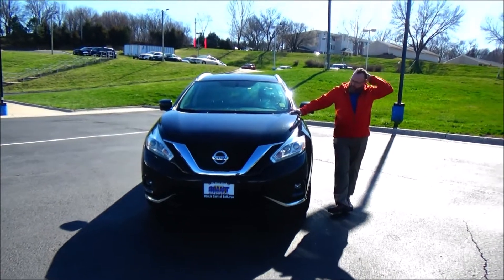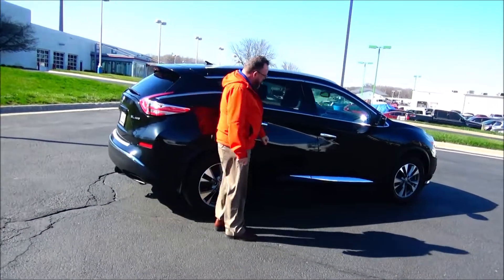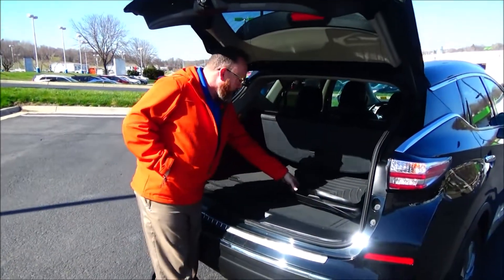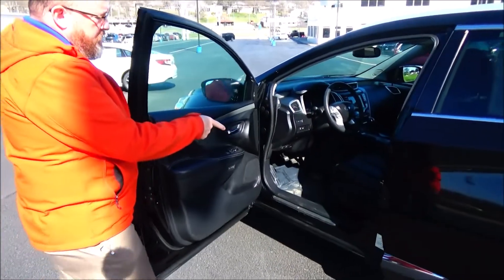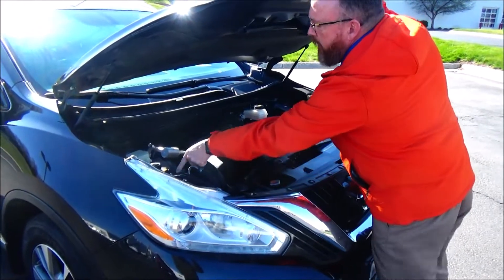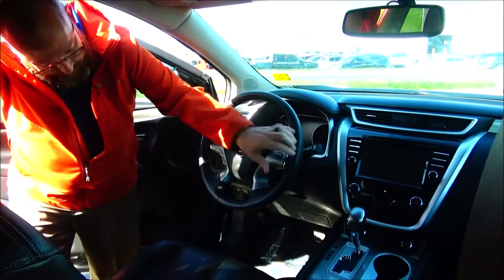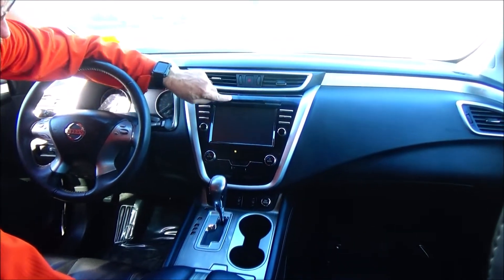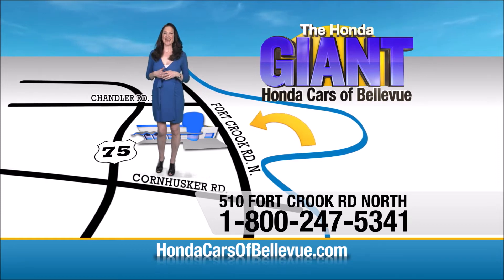Used 2016 Nissan Murano SL AWD for sale at Honda Cars of Bellevue...an Omaha Honda Dealer!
Test drive this Used 2016 Nissan Murano SL AWD for sale at Honda Cars of Bellevue your exclusive Honda dealer for Bellevue, Nebraska providing superior Honda service to the greater Omaha and Council Bluffs, Iowa metro areas.

This 2016 Nissan Murano SL is proudly offered by Honda Cars Of Bellevue
Drive home in your new pre-owned vehicle with the knowledge you're fully backed by the CARFAX Buyback Guarantee. This Nissan Murano has been loved by its original owner as CARFAX shows it to be a one-owner.

On almost any road condition, this Nissan Murano SL offers solid performance, reliability, and comfort. This Nissan Murano SL comes equipped with all wheel drive, which means no limitations as to how or where you can drive. Different terrains and varying weather conditions will have little effect as to how this vehicle performs.

Intricately stitched leather and ergonomic design seats are among the details in which test drivers say that Nissan Murano SL is in a league of its own Pre-owned doesn't have to mean "used." The clean interior of this Nissan Murano makes it one of the nicest you'll find.

You'll instantly stand out with this hard-to-find 2016 Nissan Murano SL. Be sure to prepare yourself to get noticed in this ultra rare Nissan Murano.

More information about the 2016 Nissan Murano:

In a crowded crossover segment, the redesigned Nissan Murano stands out. It punches above its weight by offering standard V6 power, a premium interior, athletic handling, and unmistakable exterior styling that make it the freshest choice available. With a base price under $30,000, there's little reason not to consider it.

Strengths of this model include powerful V6, Unmistakable styling, optional tech features, and spacious interior